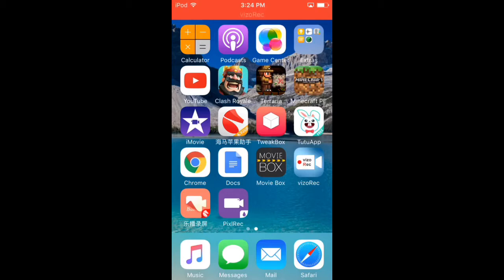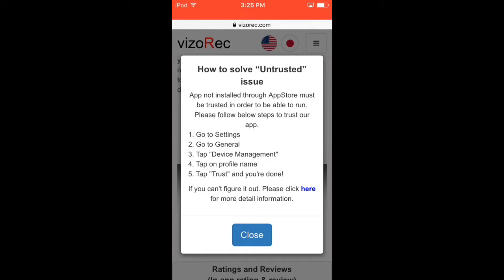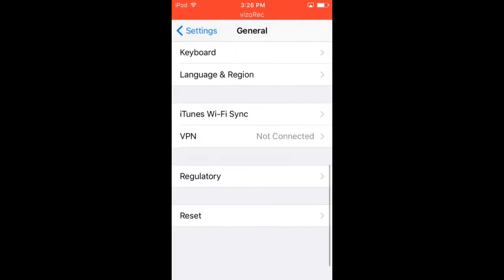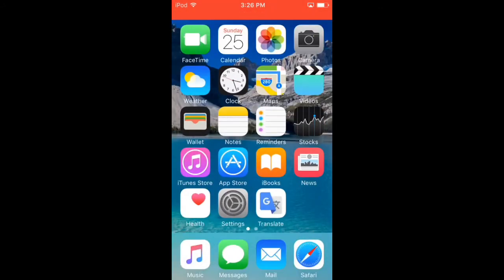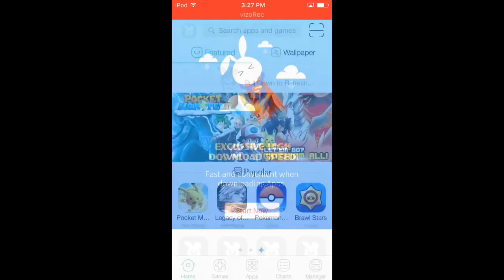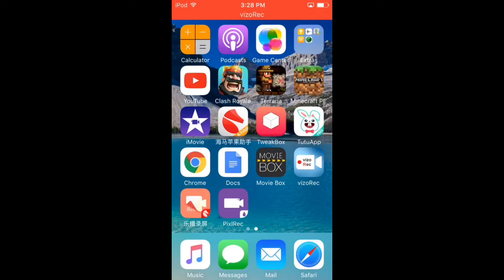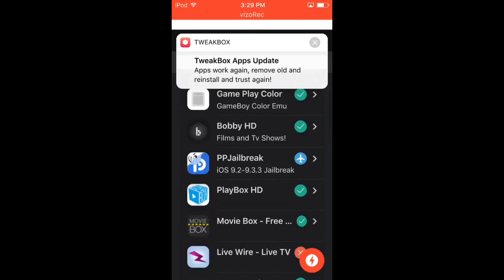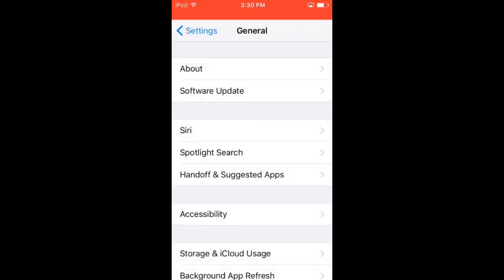3 Ways to Screen Record| IOS 9 and Above!!!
Screen recorder links:

╫►Chinese Screen Recorder (You can only record for 2 minutes unless you are a VIP)
╫►PixlRec (You cannot hear the audio very well after you have recorded) - (TutuApp)

(Note: Scroll down when you come to the page)

IMPORTANT NOTE:
There is now a TweakBox. It is called TweakBox V2. This TweakBox does not have the option to download PixlRec. It might later in the future.  But anyways, you still have the option to download PixlRec in TutuApp.